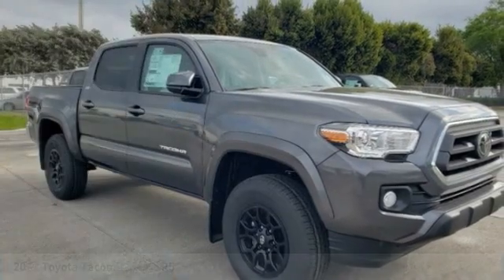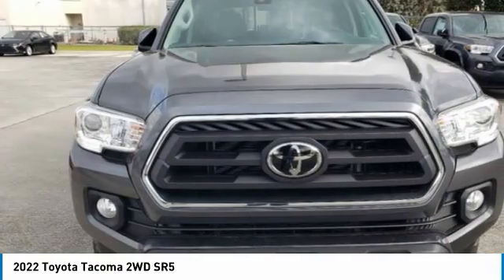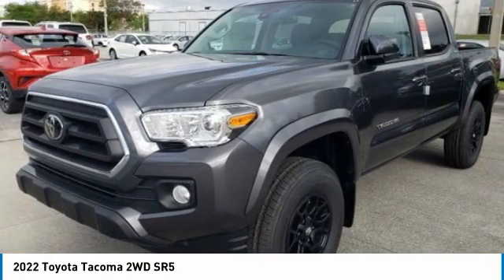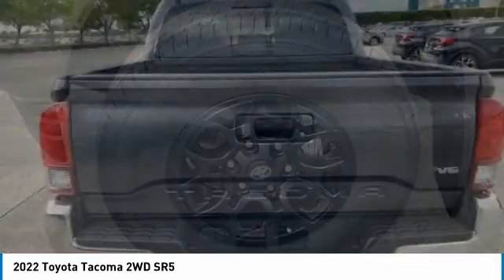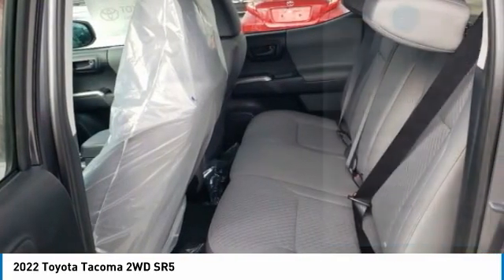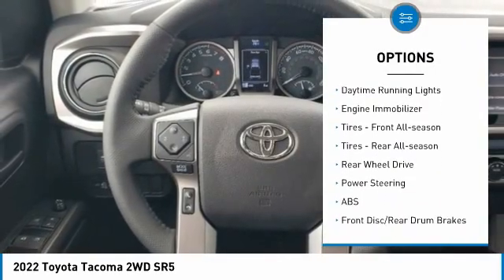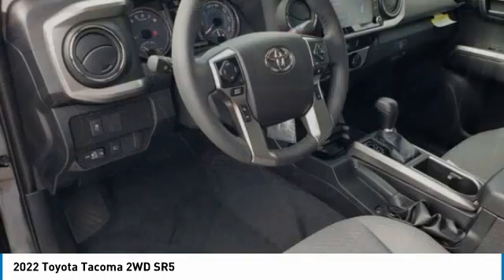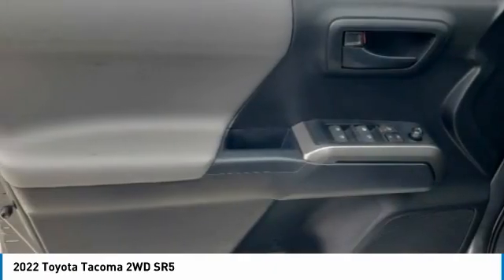2022 Toyota Tacoma 2WD T32082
2022 Toyota Tacoma 2WD SR5

Kendall Toyota
10943 S Dixie Hwy